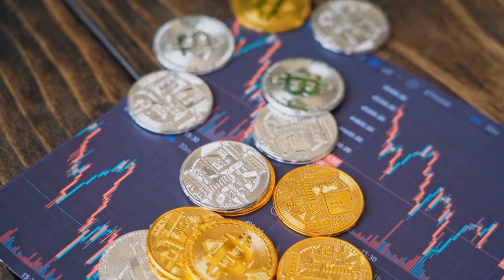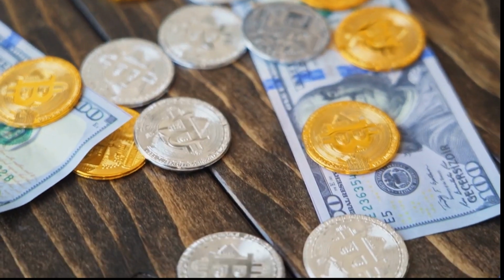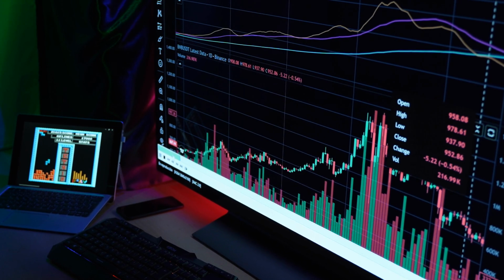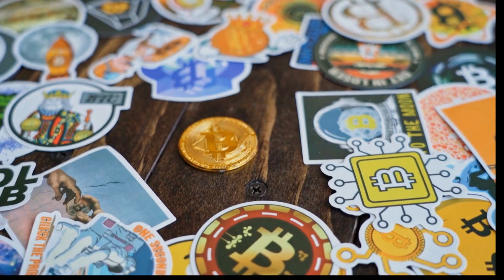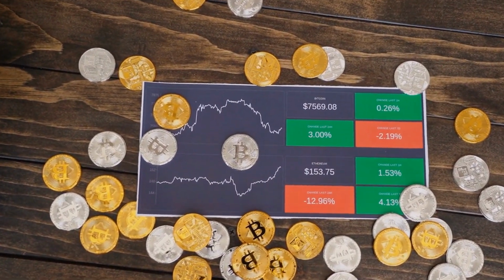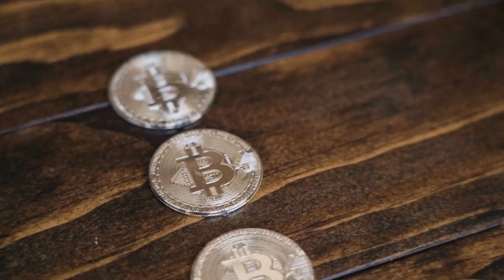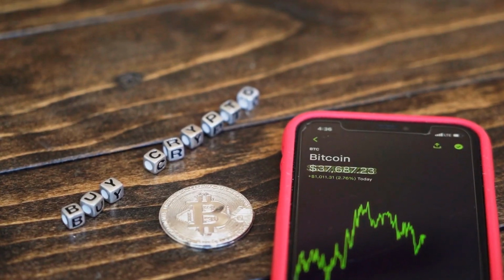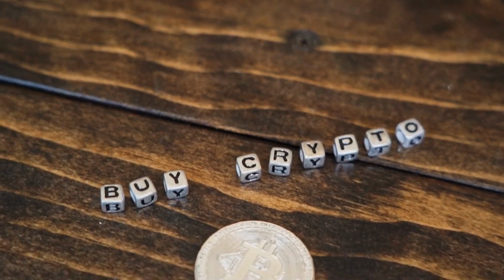This Crypto Airdrop Made Me $150 While I Was SLEEPING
🔥 I earned $250 with FREE crypto airdrops on Avalanche using MetaMask! Watch this full tutorial to learn my exact strategy.

⏱️ TIMESTAMPS
0:00 - How I Made $250 with Airdrops
0:30 - Proof of Withdrawal
1:00 - What Are Crypto Airdrops
1:45 - Step by Step Tutorial
3:00 - Pro Tips to Maximize Earnings
3:45 - Mistakes to Avoid
4:15 - Live Earnings Proof
4:45 - Get Started Free

✅ 100% FREE - No investment needed
✅ Works worldwide
✅ Withdraw anytime to MetaMask
✅ Earning in minutes